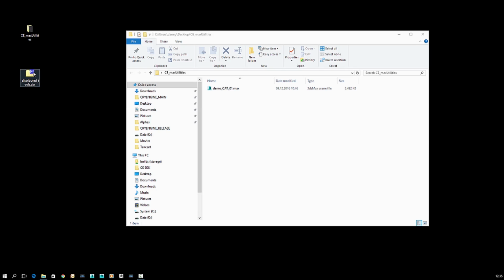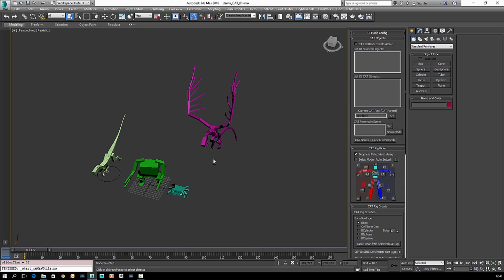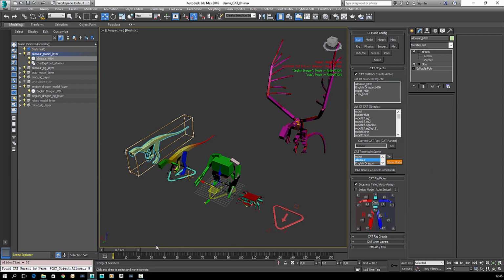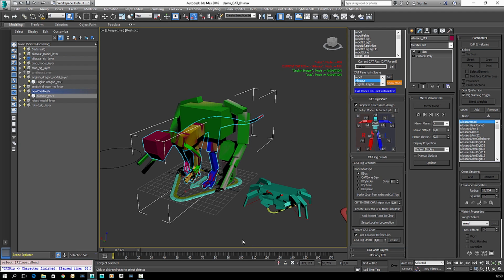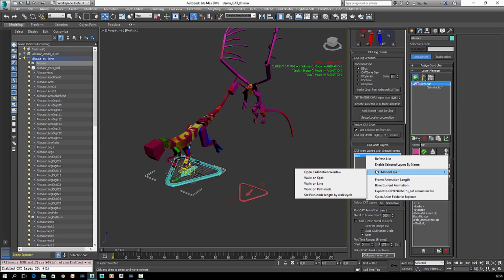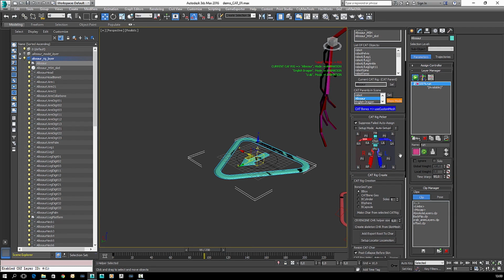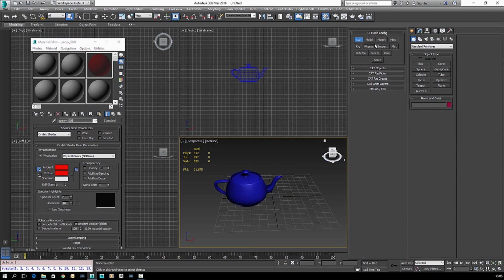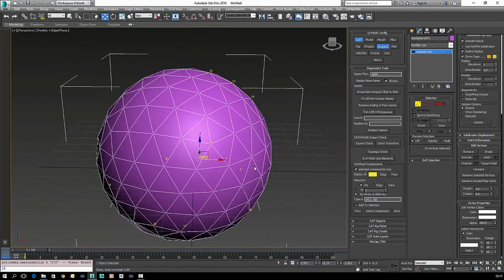CRYENGINE 3DS Max Utilities Demonstration | Art & Animation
In this video Technical Artist Danny and Collin take you through the use of our CE Utilities Suite for 3DS Max. You can download these tools from the CRYENGINE Marketplace now